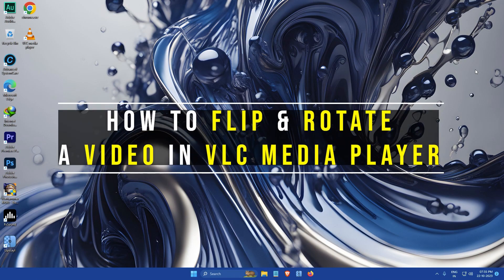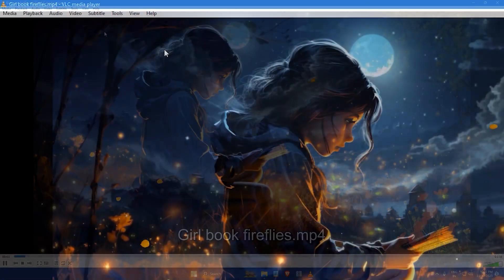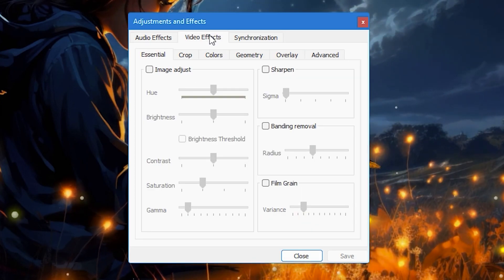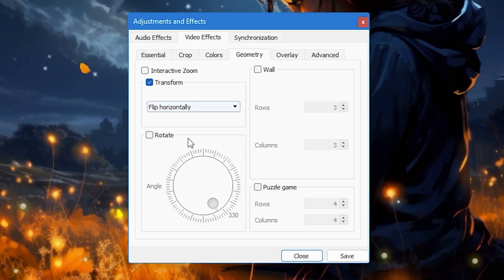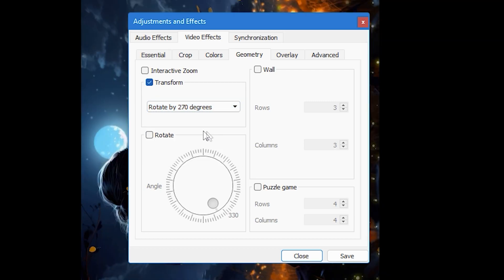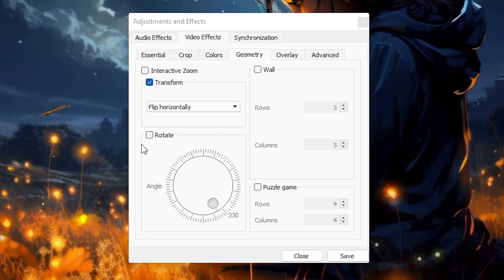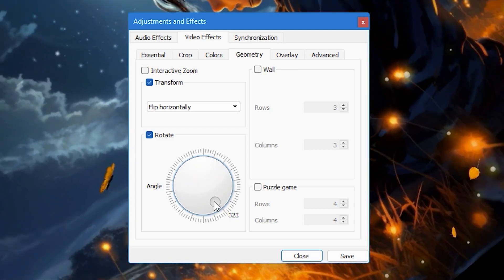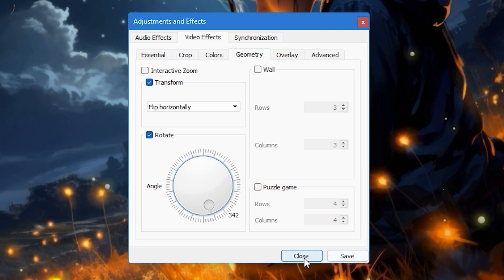How to Flip and Rotate a Video in VLC Media Player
In this video, Gokul will guide you through the process of flipping and rotating a video using VLC Media Player. This easy-to-follow tutorial will show you how to use the ‘Transform’ and ‘Rotate’ settings in the ‘Geometry’ tab under ‘Video Effects’. Whether you want to flip your video horizontally or vertically, or rotate it by any degree, this guide has got you covered. Remember, these changes can be applied to all your videos if you wish. Watch the video to learn more!